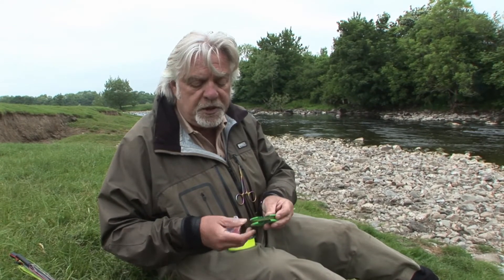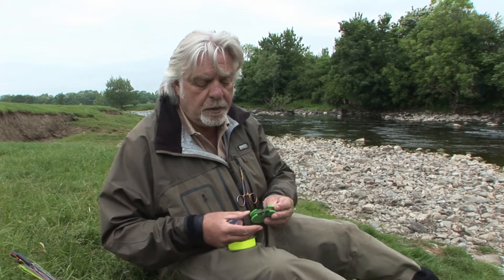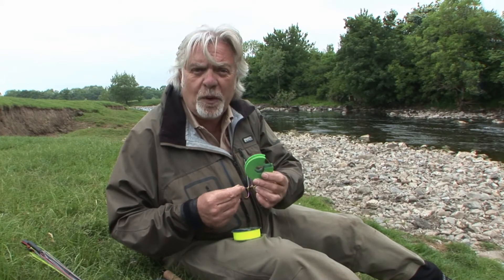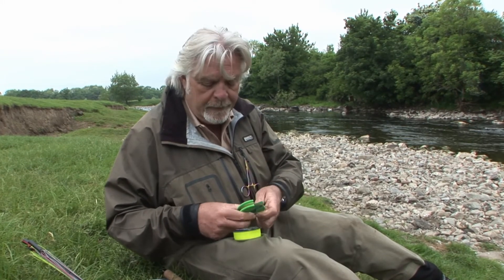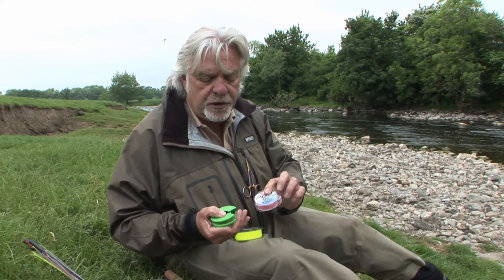Tenkara Leaders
Mike Roden discusses the available leader choices for Tenkara fishing based on prevailing conditions.